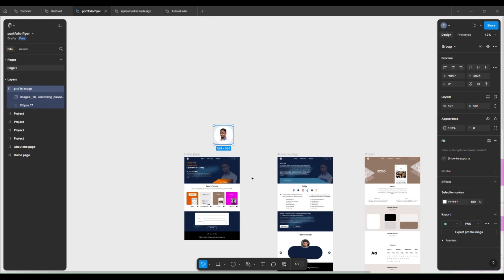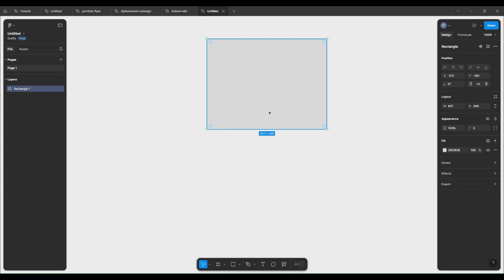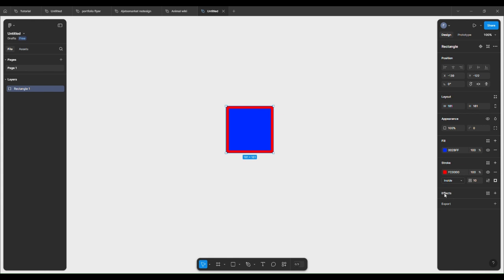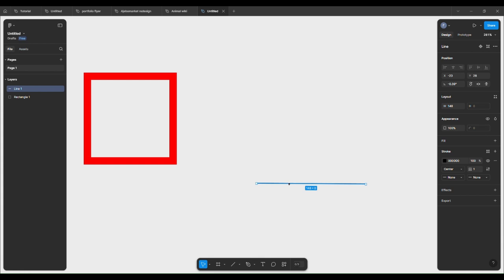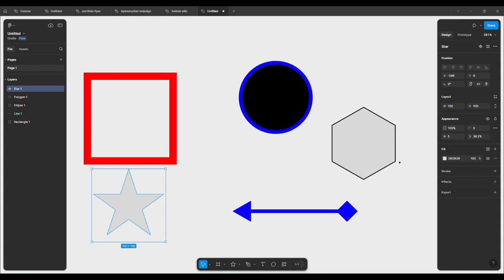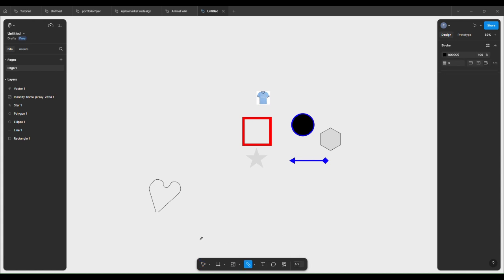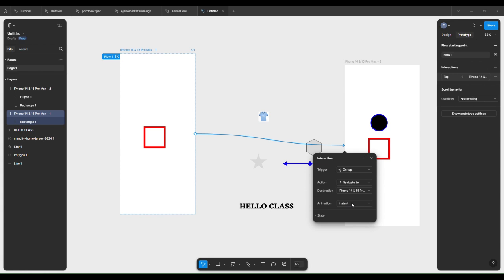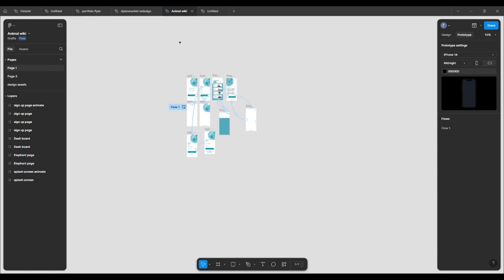Introduction to Figma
This tutorial video is your gateway to mastering Figma, the powerful design tool used by UI/UX designers, product teams, and creative professionals around the world. Whether you’re a beginner looking to start your design journey or an experienced designer transitioning to Figma, this video will walk you through the essential features and workflows that make Figma a go-to tool for collaborative design.